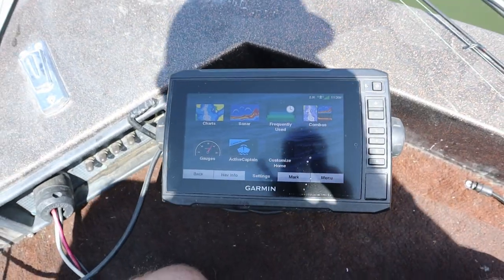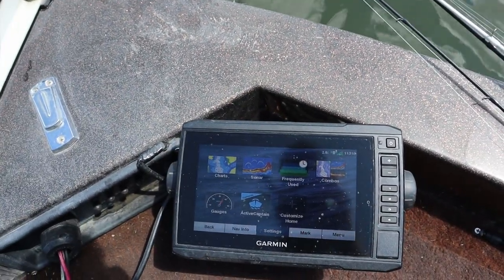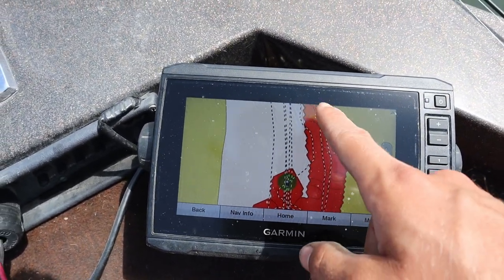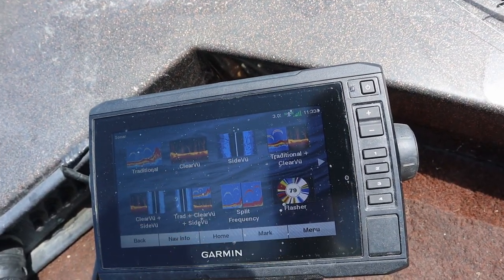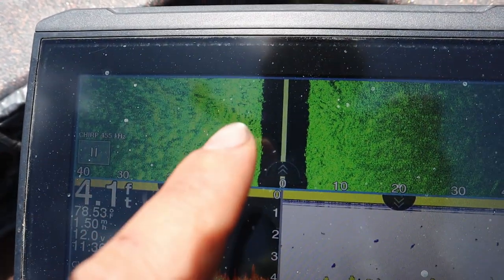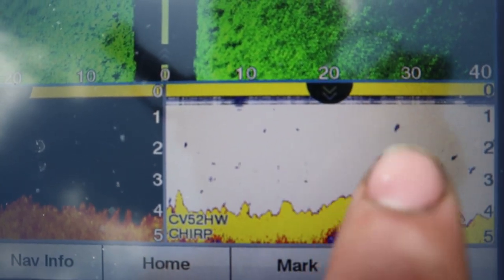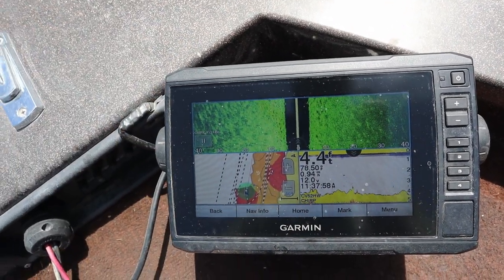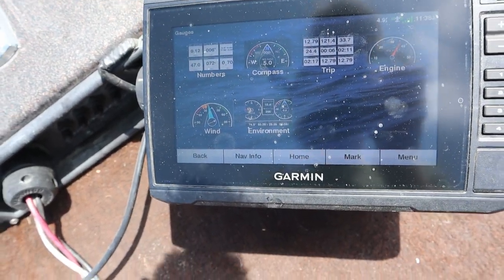Should you really buy it? Garmin Echomap 73sv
Today, i do a overview of the Garmin Echomap 73sv. Ive been using it for a few years now, hopefully long enough to give it a reasonable review. Thanks for checking us out!